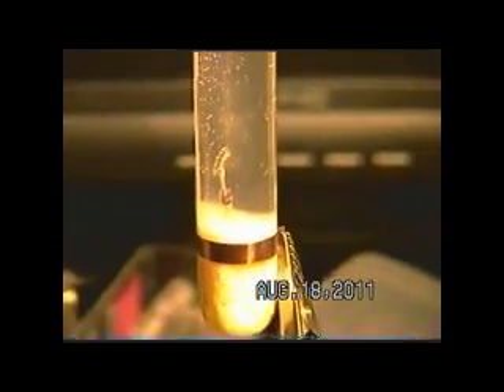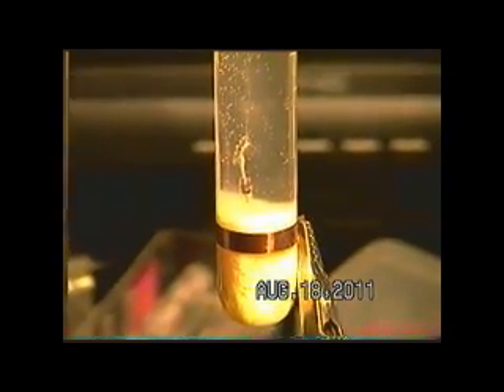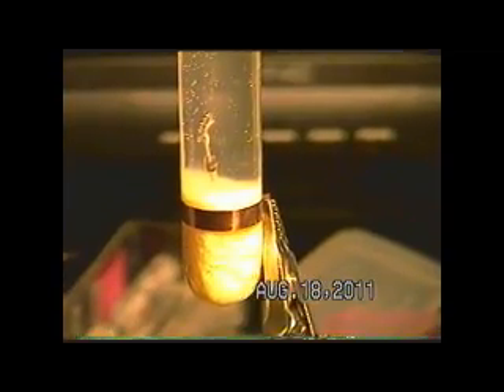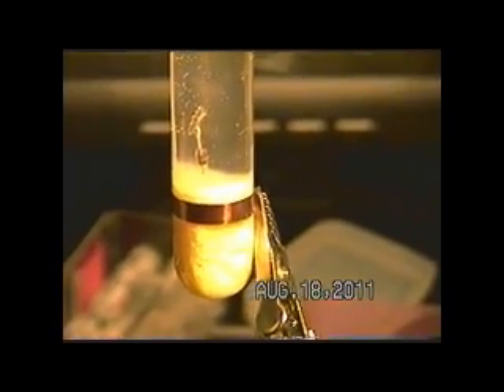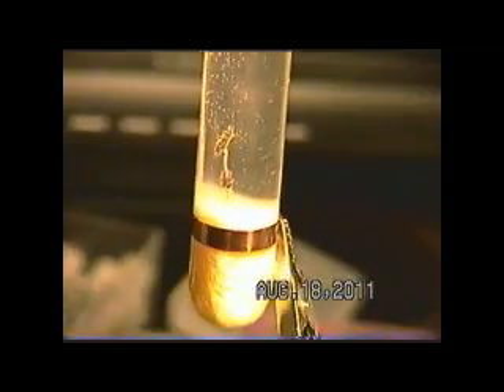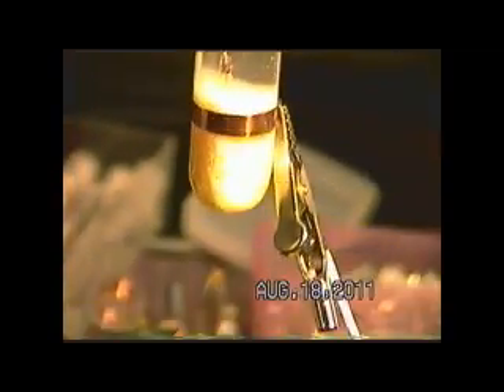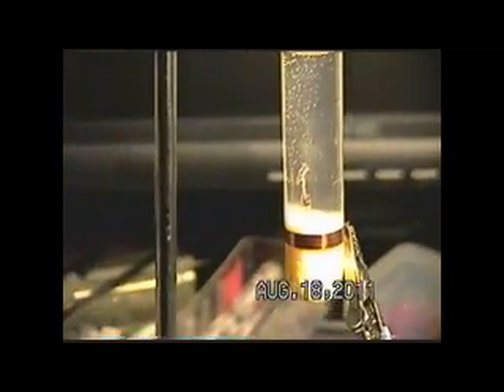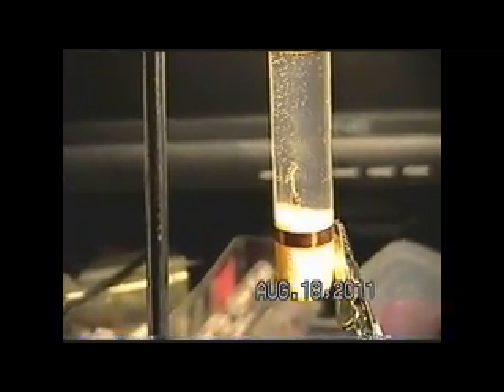Doing Electrolysis Wireless (Update)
Work still going on. Posting this to show interest is still heavy in this area.